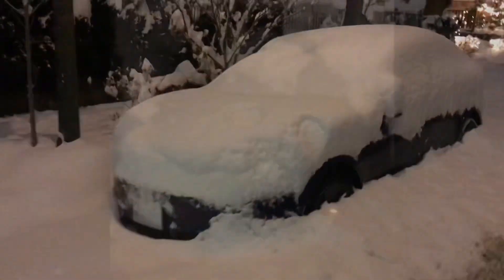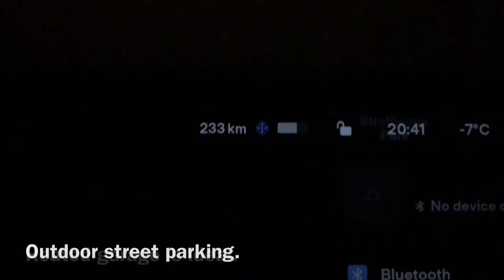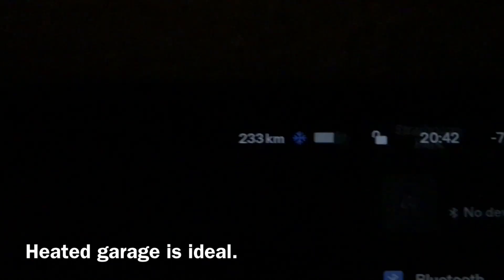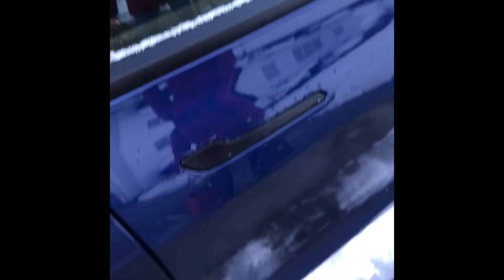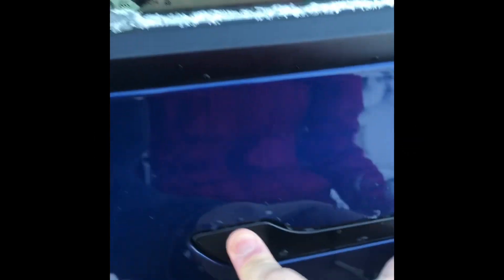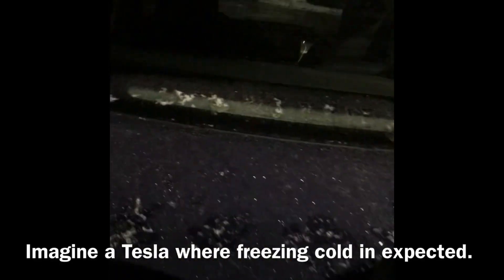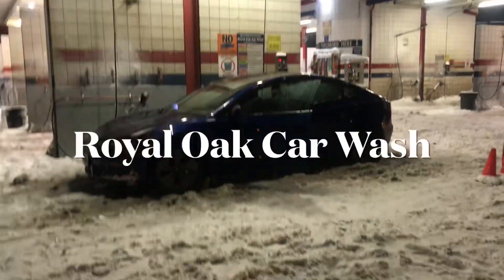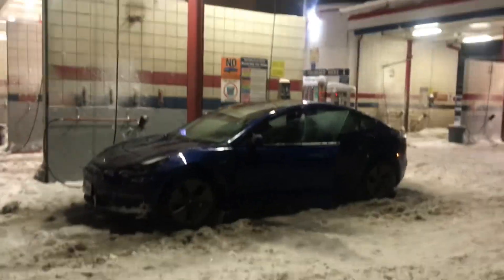Canada brings Winter to Vancouver and my Tesla.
In what is my 2nd to last Tesla video this shows the daily effects minus-temps wreak upon Tesla. Designed in and for California, this auto has more winter problems than I’ve experienced with any other car. It is a 3 season car (including rain/wiper issues I successfully brought up with Transport Canada). Simply put, it asks too much of electricity, technology, data while depriving the basics of what every car already has. If you’re living North & East of Vancouver and are considering buying a BEV (battery electric vehicle)  give thought to energy drainage, degradation, LT range loss, cold climate conditions, access & cost & type (source)of electricity, and whether a cheaper entry-level and gov-subsidized car is available.
I only bought this car for driving people around as an Uber driver (an investment for which I have zero complaint). If these Tesla videos have helped anyone (they have) then I am happy to have documented them. 1 more to go.